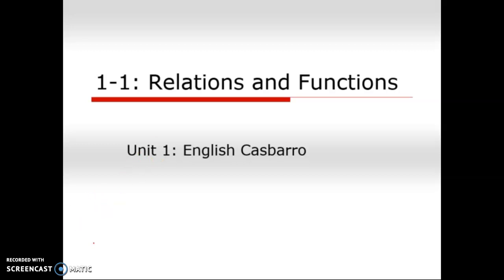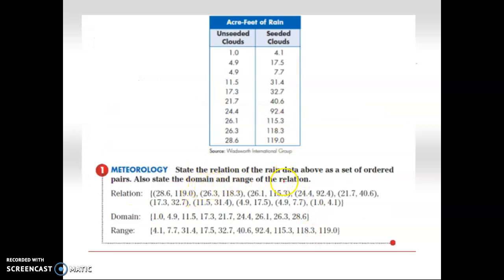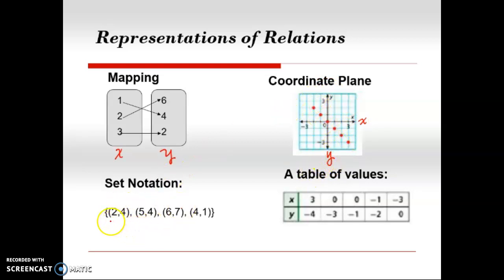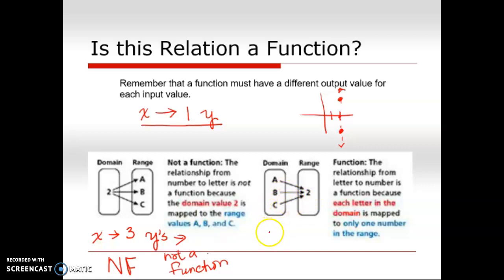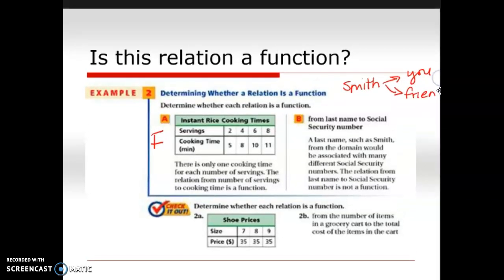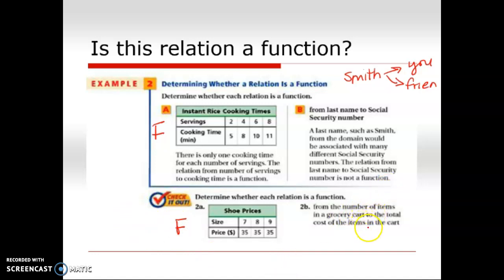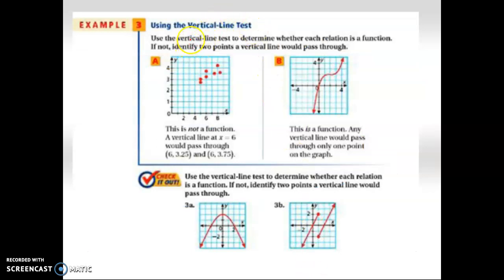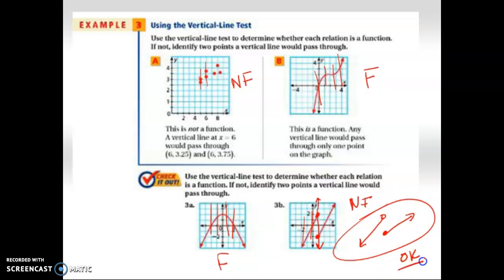1-1A:Relations and Functions